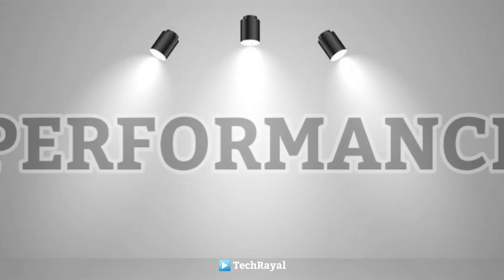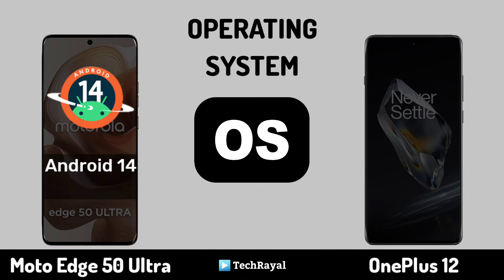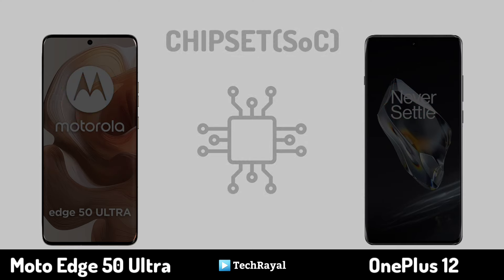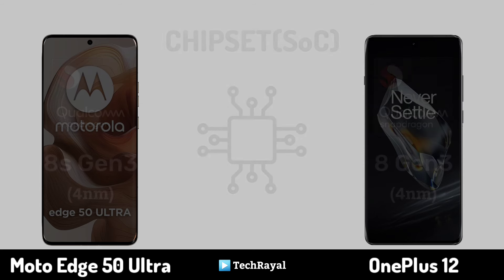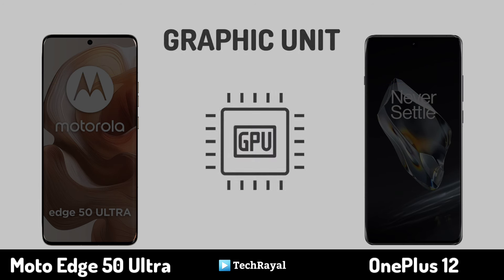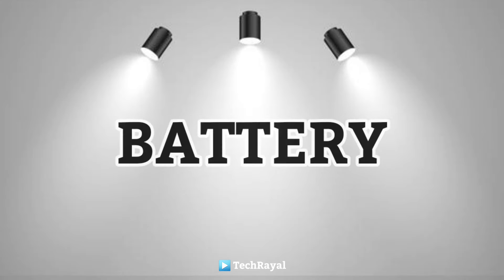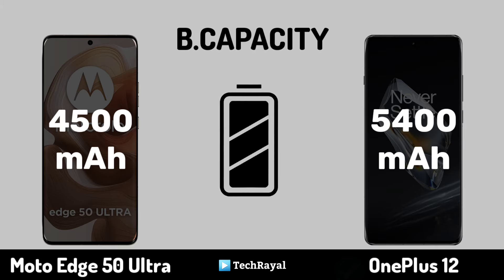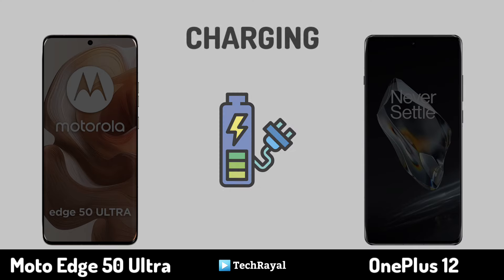Moto Edge 50 Ultra vs OnePlus 12 || Full Comparison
Moto Edge 50 Ultra vs OnePlus 12 || Full Comparison || Price | Camera Test | Specifications